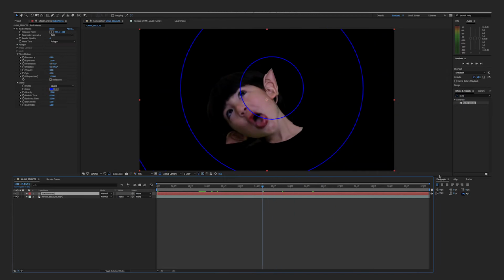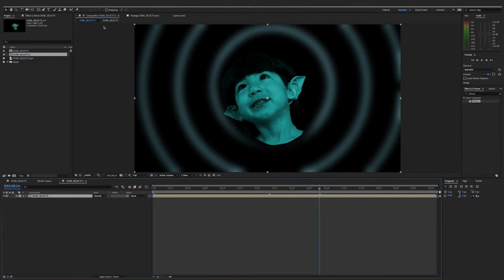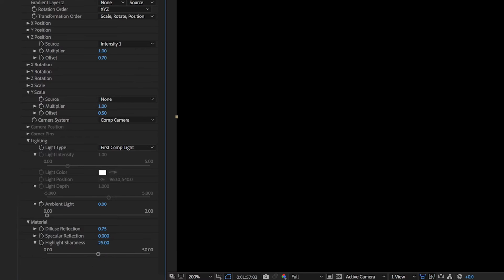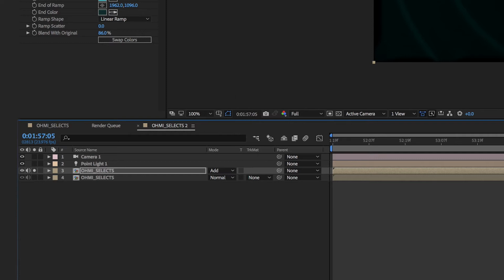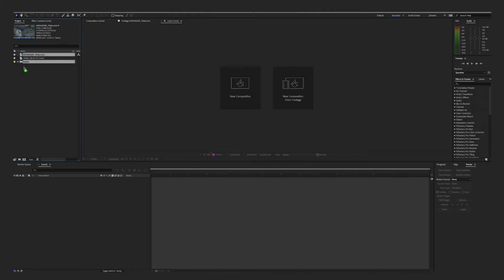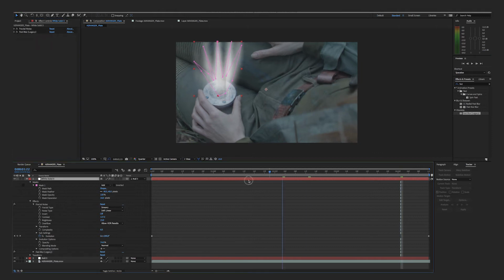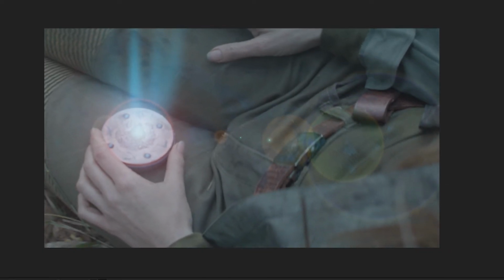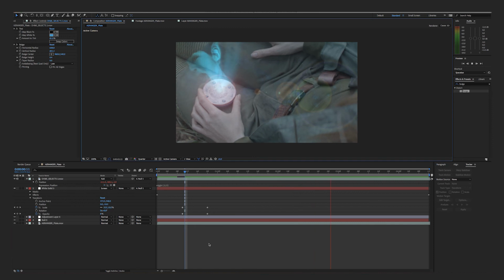HOLOGRAM VIDEO: AFTER EFFECTS TUTORIAL HOLOGRAM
• In this segment on Create Sci-Fi, I show you a step by step basic After Effects method for creating a pixel style Hologram. Then we take that hologram and composite it into a scene.

• Links “How To Make A SciFi Short Film”